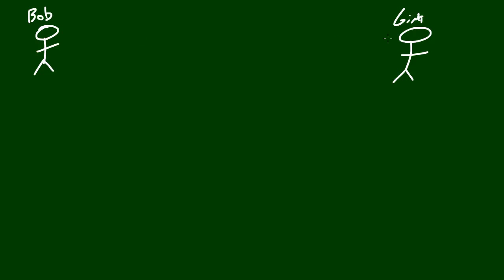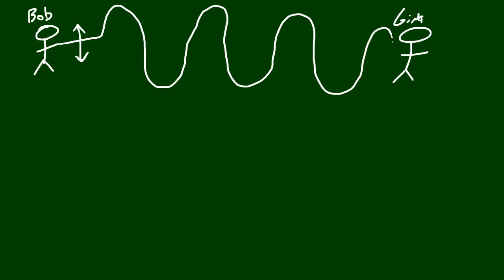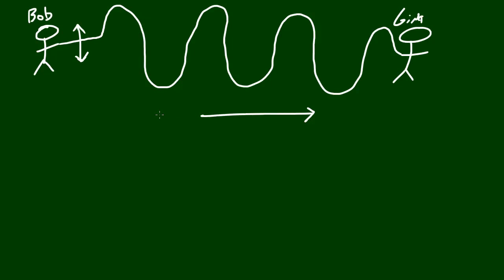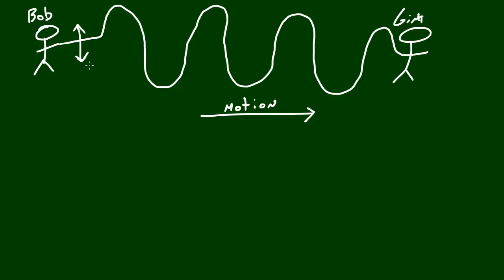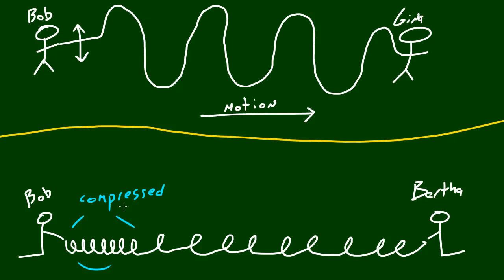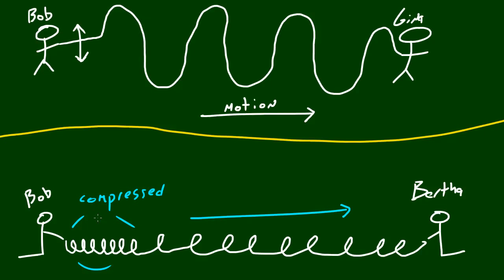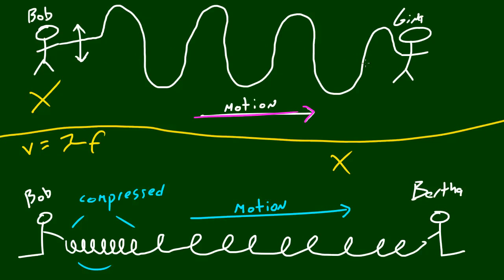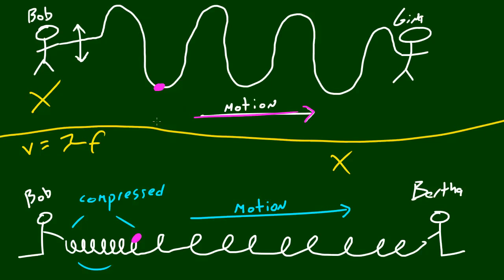Physics 40 Tranverse And Longitudinal Waves